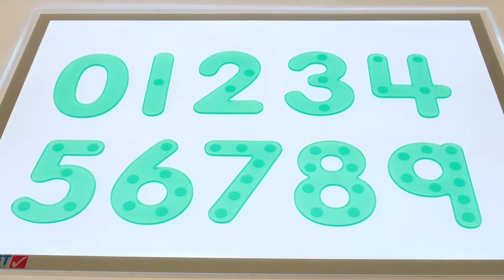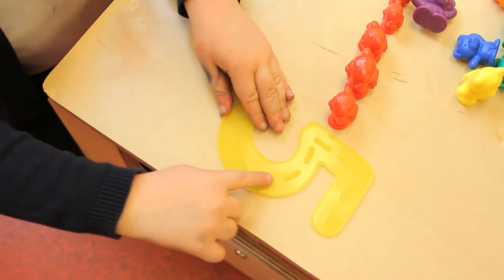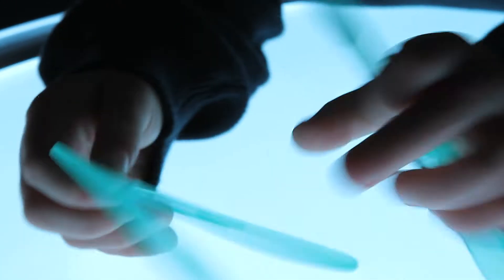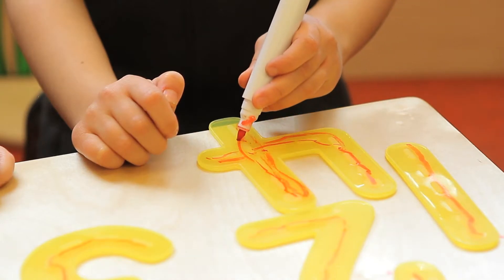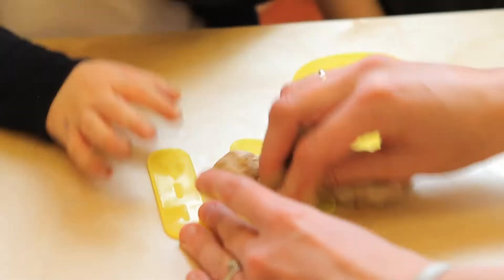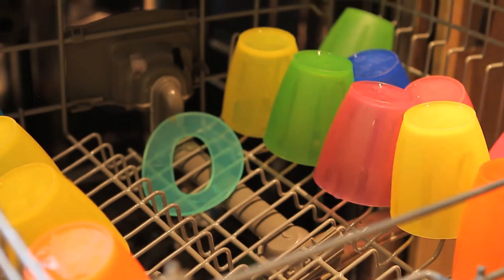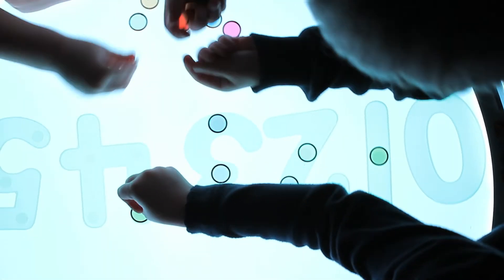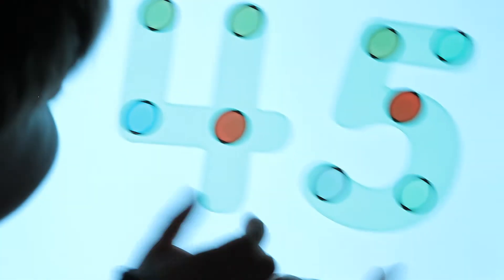Silishape Numbers HD M1215 M1216